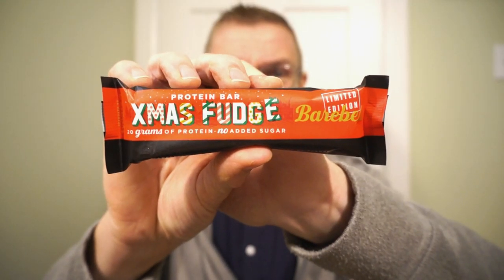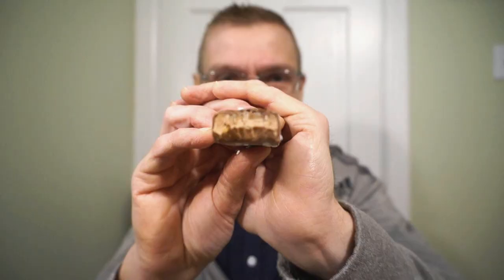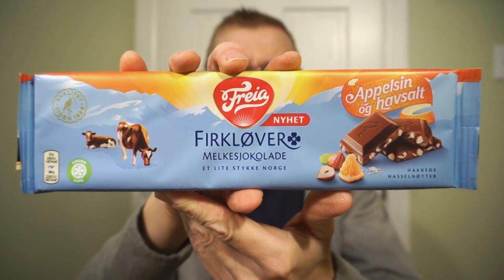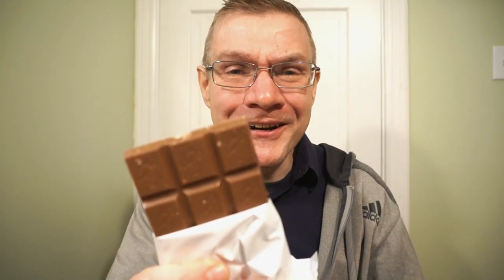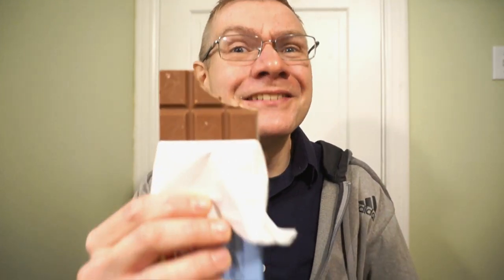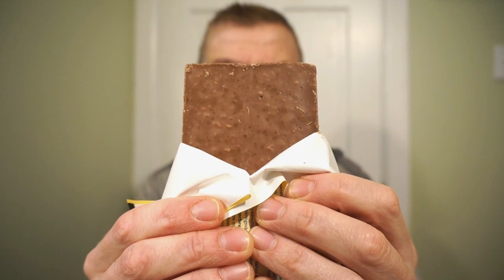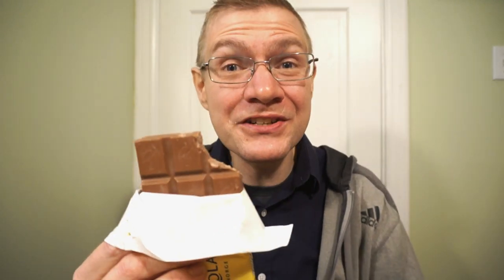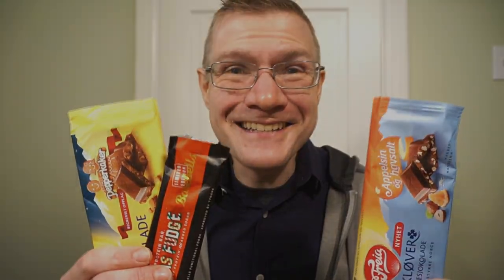CANADIAN TRIES NORWEGIAN SNACKS!! LIMITED EDITION FREIA!! BARBELLS XMAS FUDGE!! TASTE AND REVIEW!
Welcome to the taste test series of all the packages I just received! First up, I thought I'd start by trying somethings from NORWAY!!! FREIA Chocolate bars and BAREBELLS Protein bars!! I've had similar before and both were absolutely amazing! So lets see how their seasonal flavours are!!

KRISTIN!! THANK YOU SOO MUCH. You are an angel! How I could re pay you, I do not know! Wishing you the Merriest of Christmas! Hope you enjoy the joy you gave me!